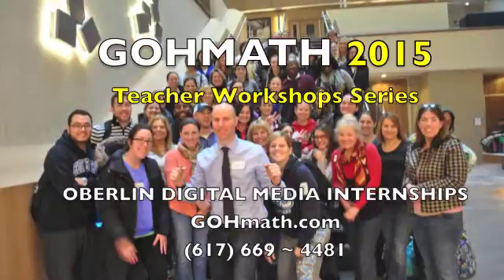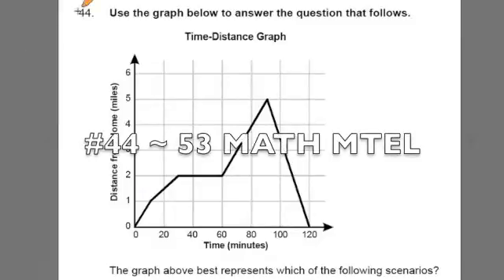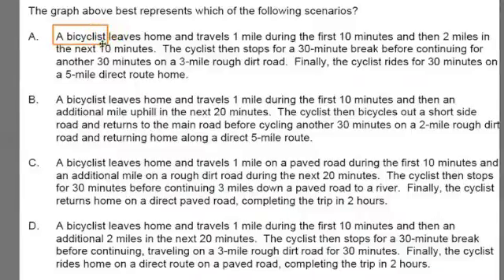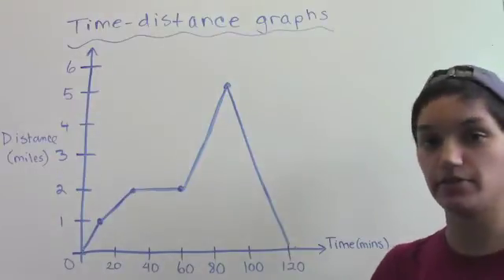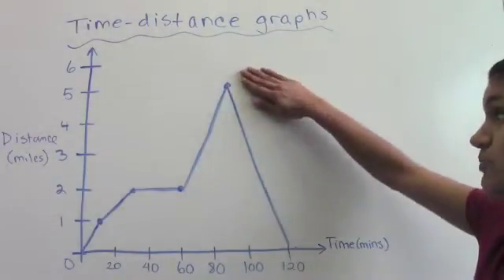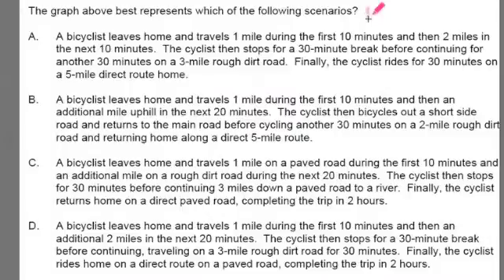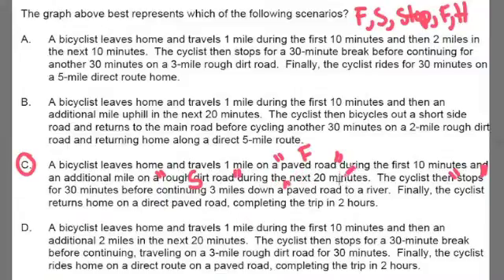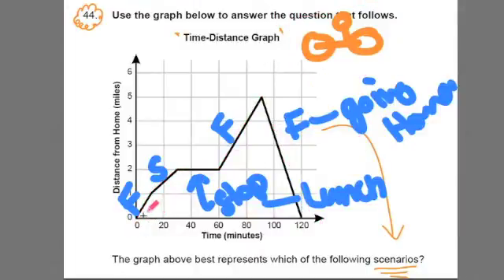GOHMATH: #44 ~ Time-Distance Graphs ~ 53 Math MTEL ~ By Chris Abraham ~ GOHmath.com